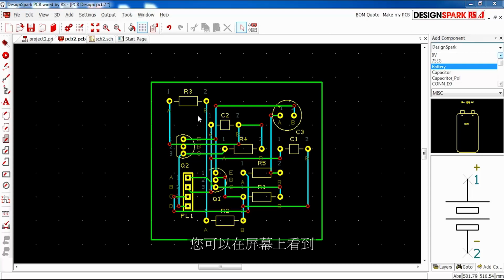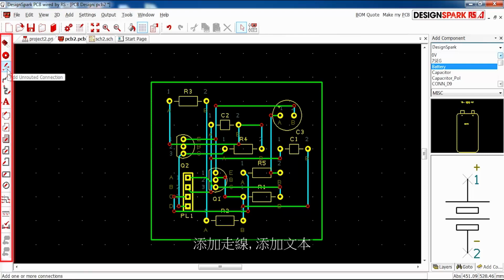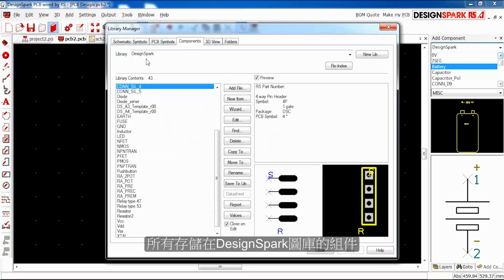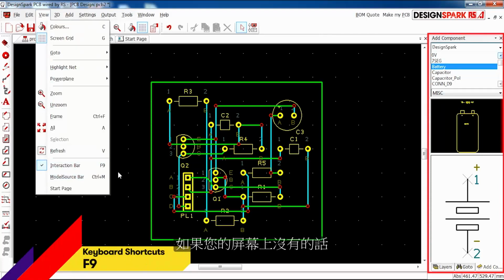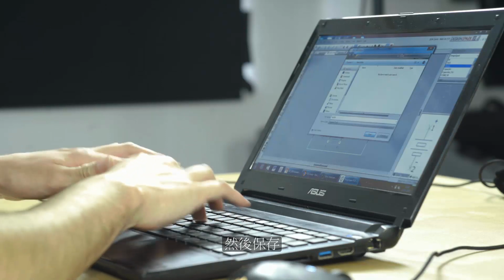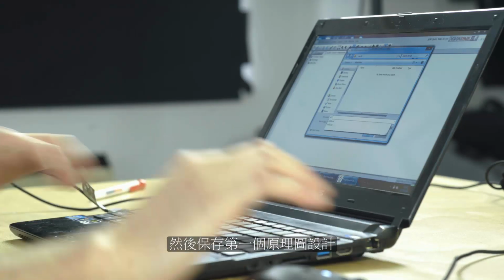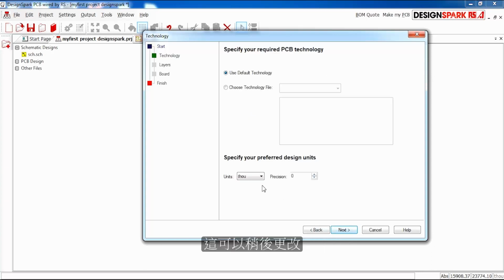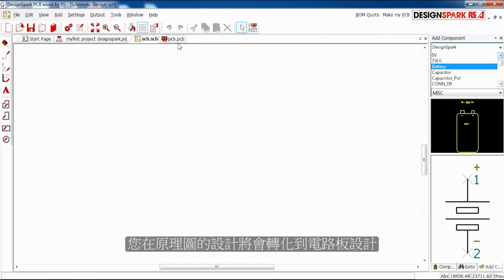DesignSpark PCB 培訓系列 | 1 熟習介面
歡迎來到我們的七部分之一的DesignSpark PCB基礎培訓系列。

在這裡，您將學習如何開始一個新項目，熟習使用用戶界面進行操作。

DesignSpark PCB
DesignSpark PCB是世界上最容易使用的電子設計軟件，可將您的想法更快地轉化為可測試的電路板。 DesignSpark PCB由DesignSpark免費提供。

DesignSpark 主頁
尋找有更多設計師和工程師，資源，新聞和靈感的社區。

我們的軟件
在這裡您可以找到4種功能齊全，屢獲殊榮的PCB軟件，機械軟件，電氣軟件和安全項目軟件，它們都是免費的。